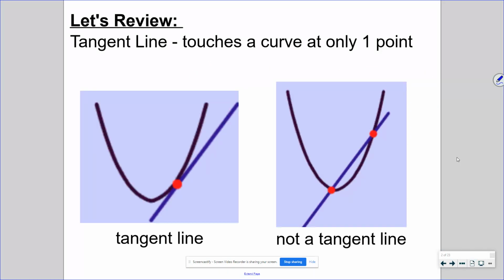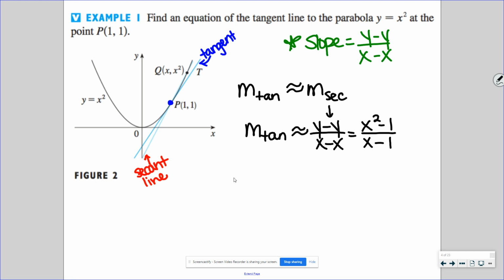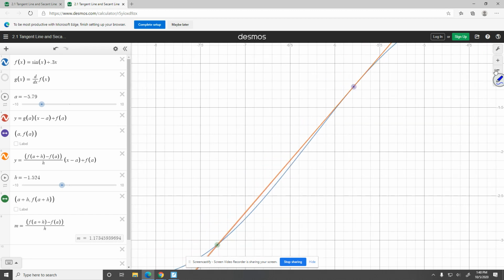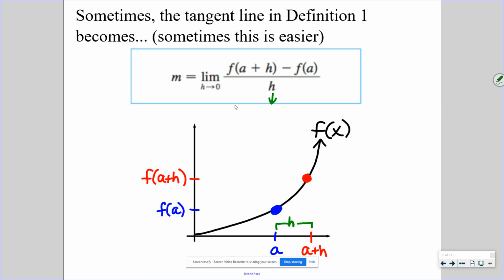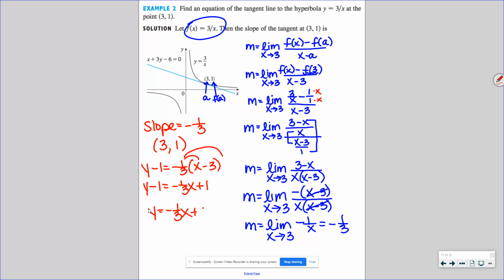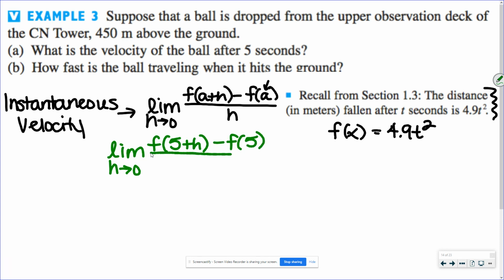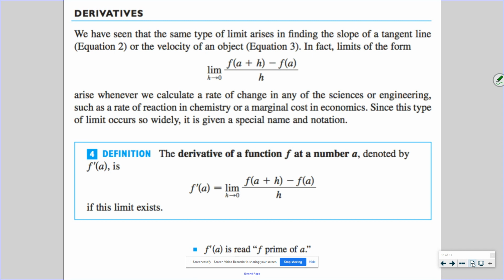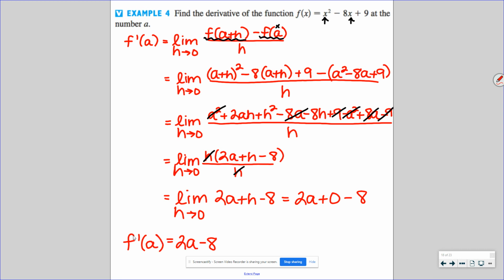Calc AB Lesson 2.1